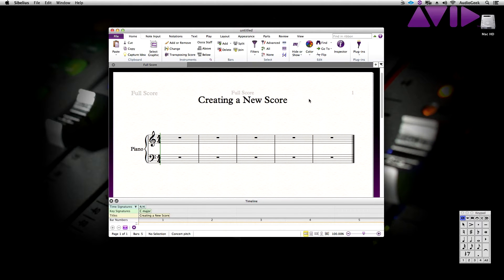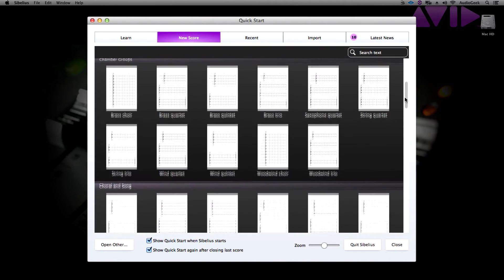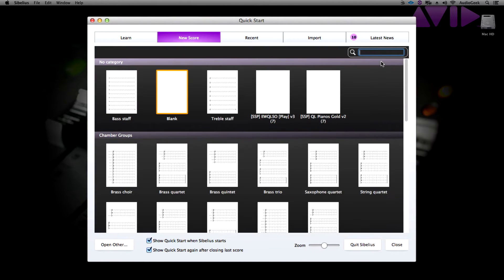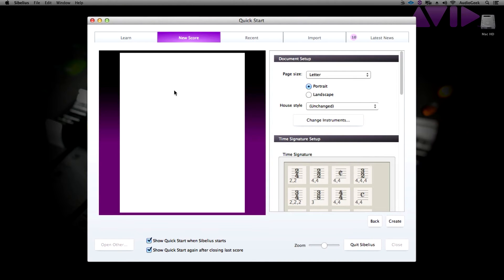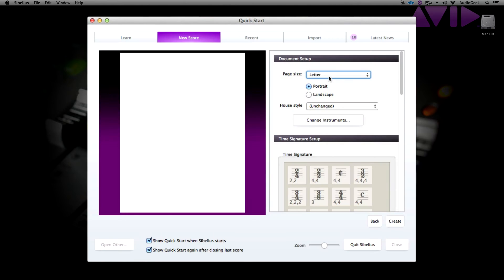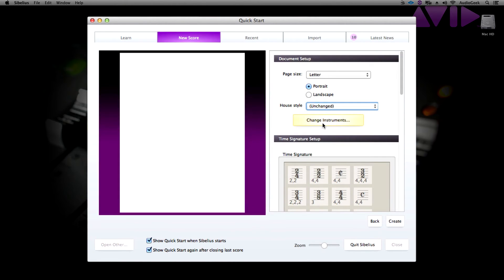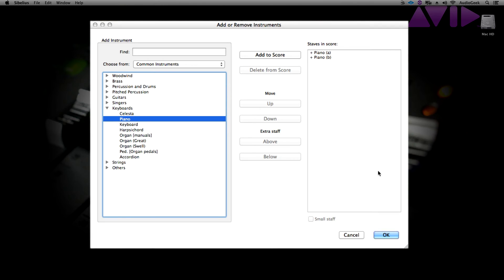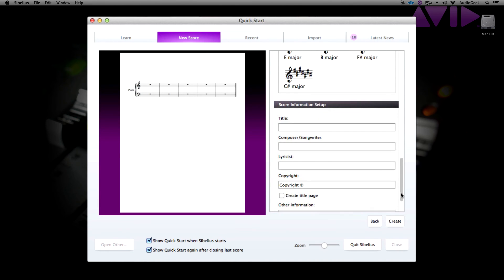Sibelius Creating a New Score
This video is a part of our getting started series and explains how to create a new score in Sibelius.